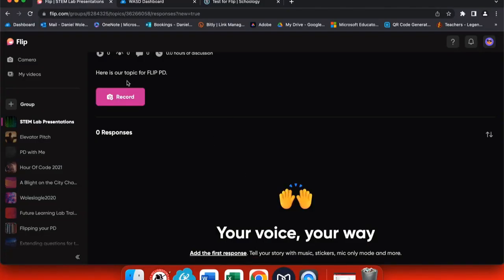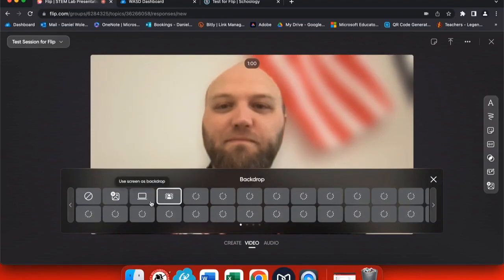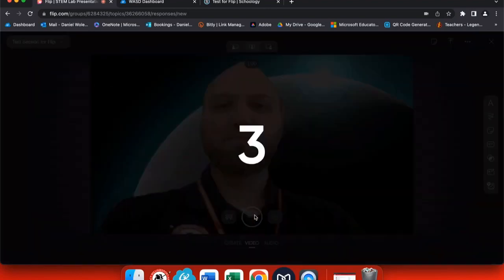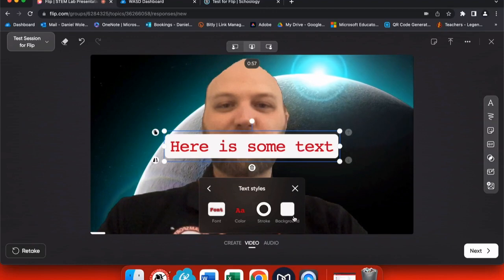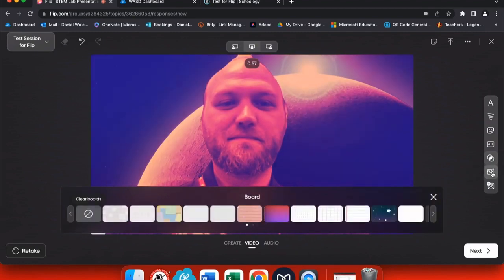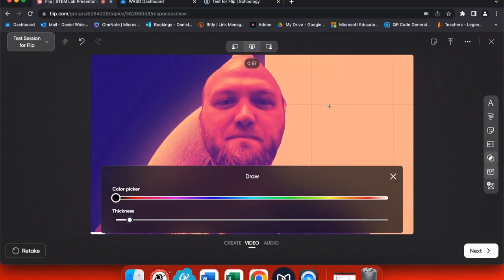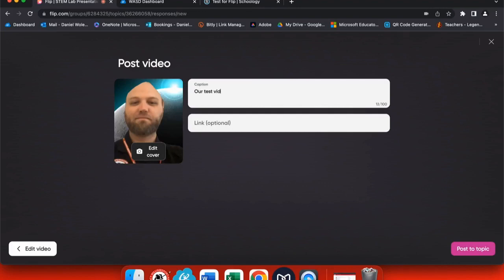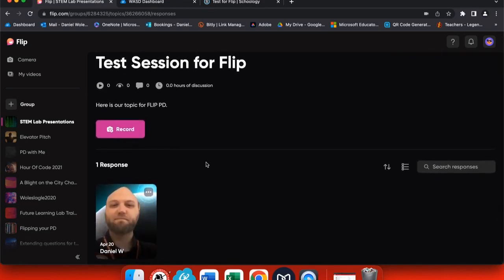Recording a Prompt or Response on Flip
A video walkthrough of recording a response or prompt on Flip.